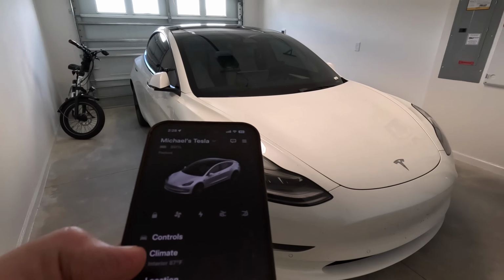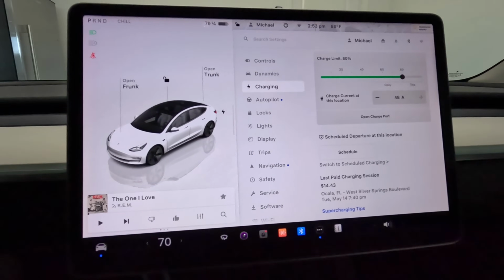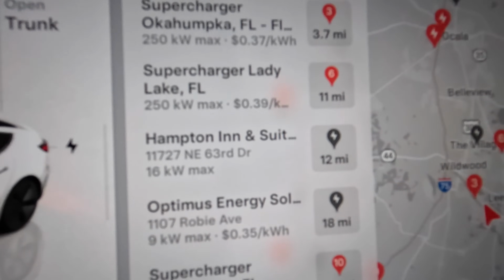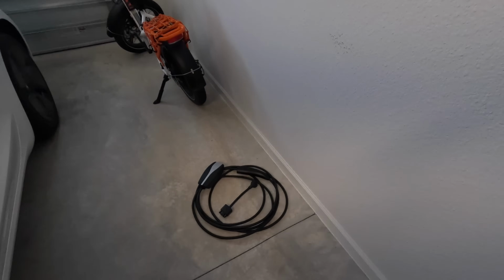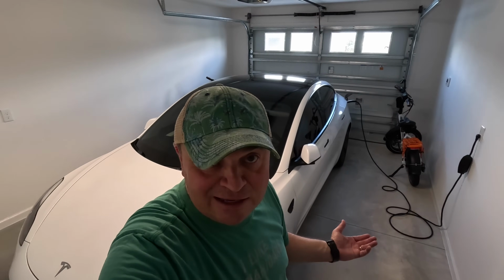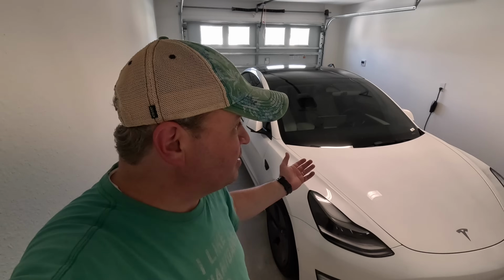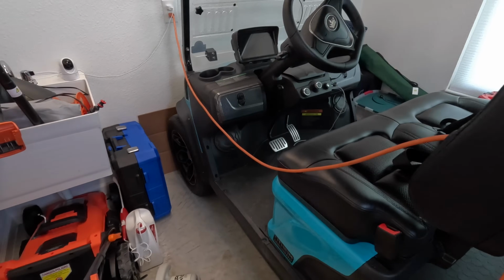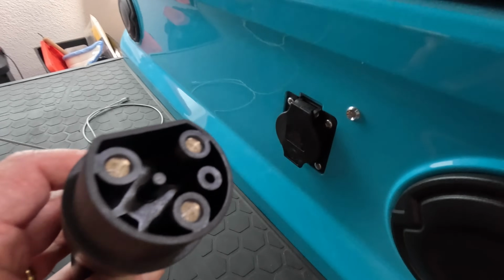Tesla & Golf Cart Charging | The Villages Florida (Patio Villa Home)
How do we charge our Tesla Model 3 Long Range and how do we charge our EVolution D5 Ranger 4 205Ah Lithium Battery at home in The Villages Florida? Tesla & Golf Cart Charging (Golf Cart Garage) The Villages Florida ☀️🌴 Subscribe & Smash the Thumbs Up 👍 Leave a Comment & Share this Video & our Channel with other Awesome People looking for Fun & Positive content! See description below for useful links.

Thanks!
Michael & Tiffany
M&T ❤️ TVE

⬆️ Travel & Theme Parks
⬆️ Value & Variety
⬆️ Experiences & Expenses

❤️ Amazon Shop
🎥 Main Vlog Camera
🚙 Dash POV Camera
📸 Secondary Vlog Camera

🏠 Things for our Home
🚙 Golf Cart Gadgets & Accessories
🚲 eBike Helmets & Stuff

Save $200 on a new Golf Cart from Hidden Creek Golf Carts! Just tell Ray (owner) and his folks at Hidden Creek Golf Carts in Wildwood (or any of their 4 locations in Florida) that you saw one of our videos (before you purchase).

THE VILLAGES® is a registered trademark of Holding Company of The Villages, Inc. Michael and Tiffany TVE  is not affiliated with, or sponsored by, Holding Company of The Villages, Inc. or its affiliated entities. SAME DISCLAIMER for Walt Disney World, Universal, Tesla, etc. etc. etc…